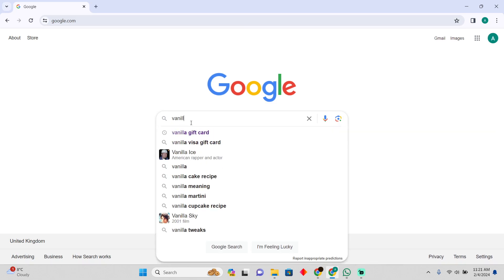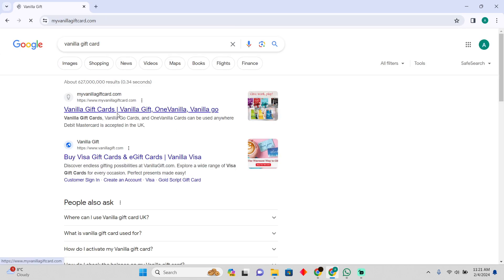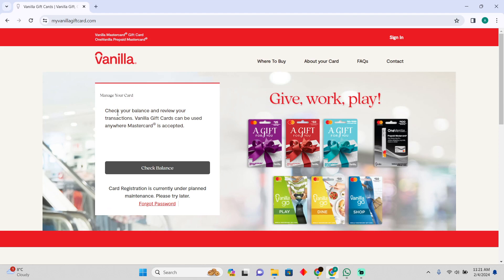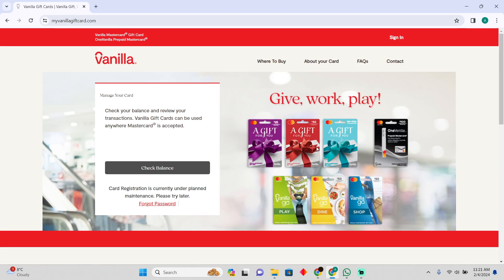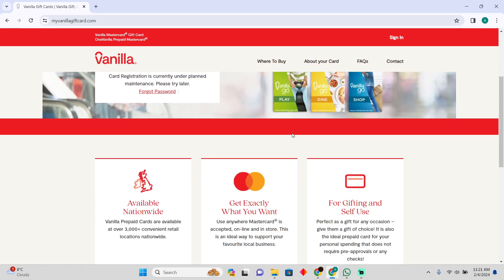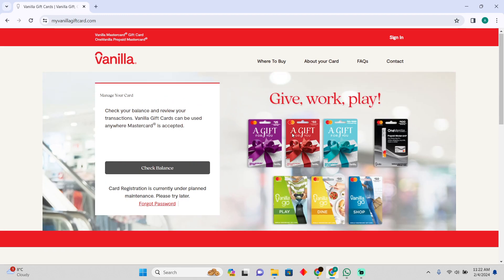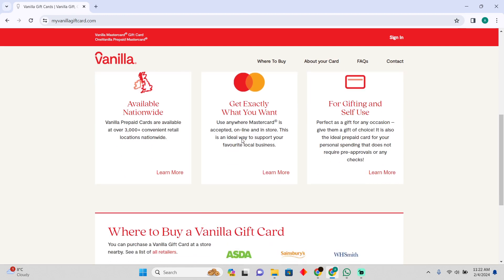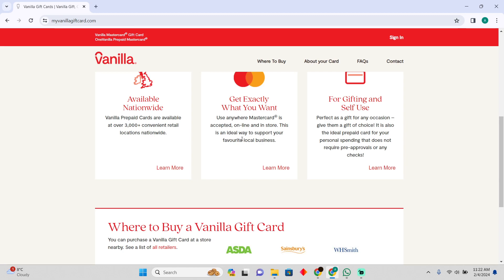HOW TO ADD A ZIP CODE TO A MASTERCARD GIFT CARD 2025! (FULL GUIDE)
Mastercard gift cards typically do not require a zip code to be added separately. However, if you're prompted to provide a zip code when using your Mastercard gift card for online purchases or other transactions, you can follow these steps to ensure a smooth process in 2025: